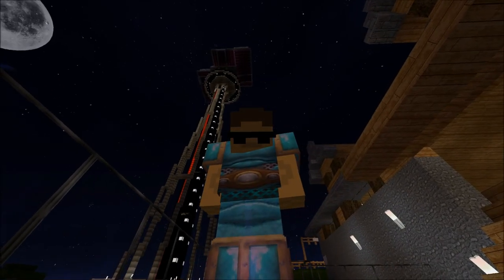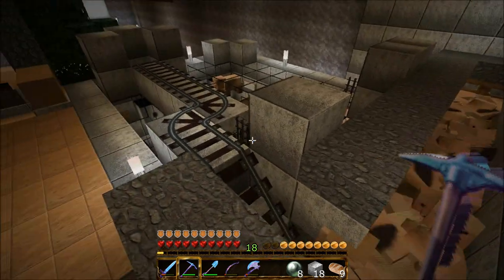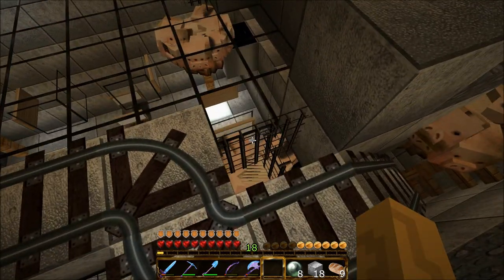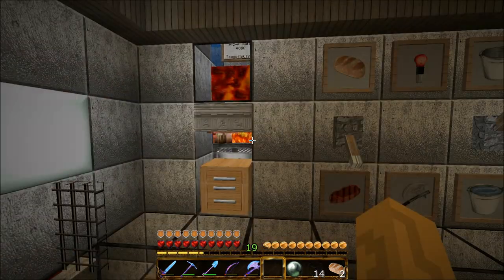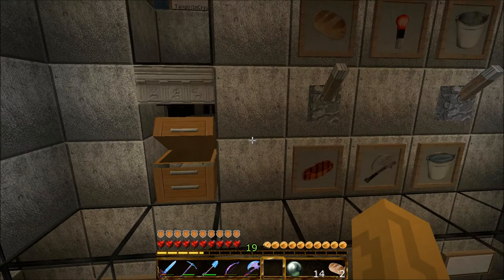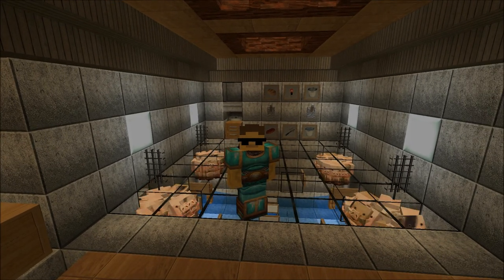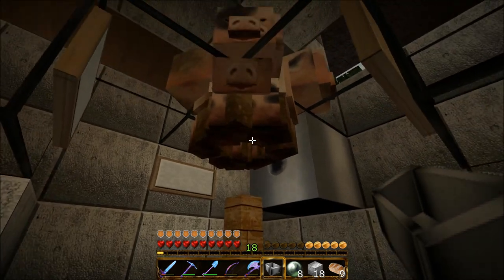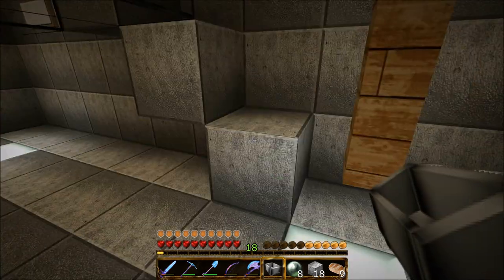Pig farm Adaptation of Tango's Automated Cow Farm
I show how I adapted Tango's design for pigs.